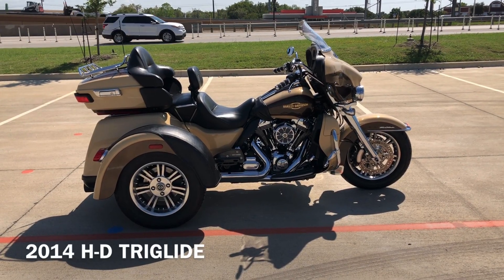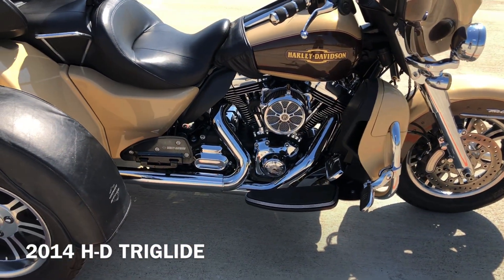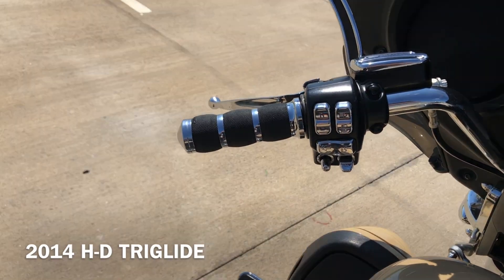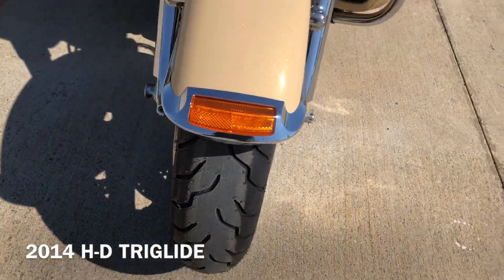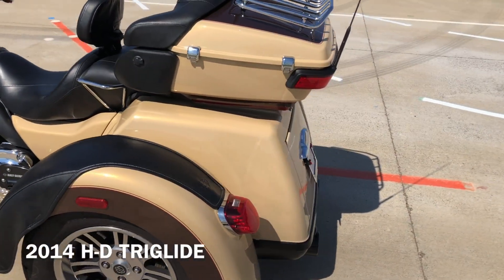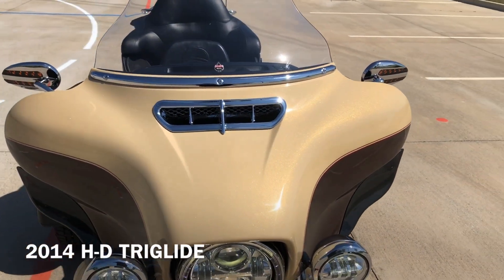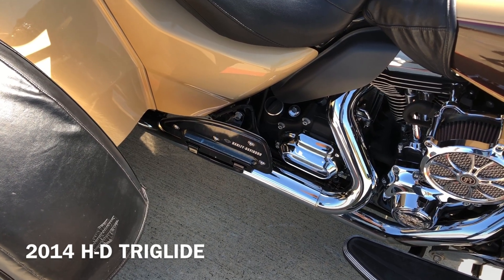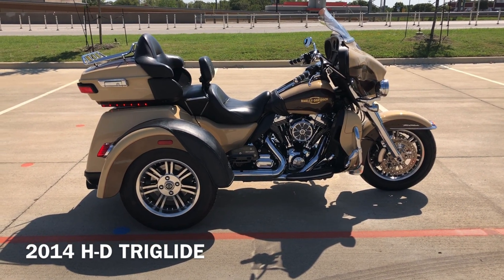851366 2014 HARLEY-DAVIDSON TRI-GLIDE ULTRA CLASSIC - FLHTCUTG - TRIKE